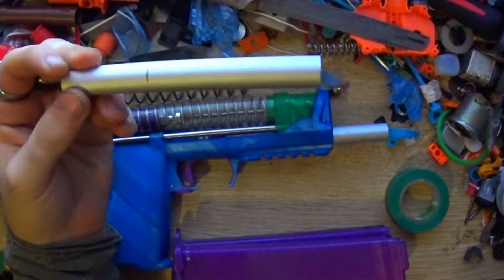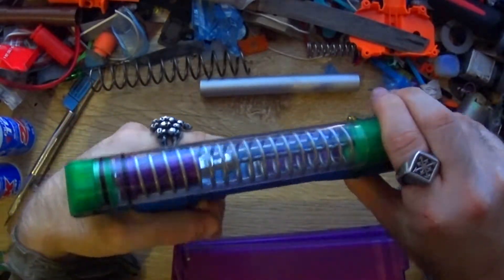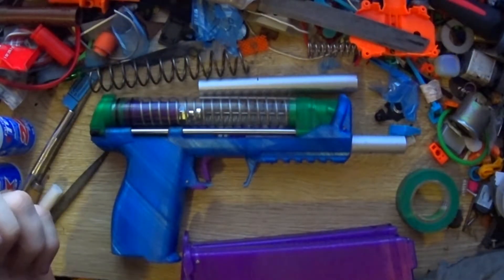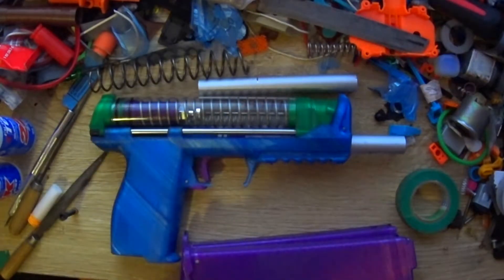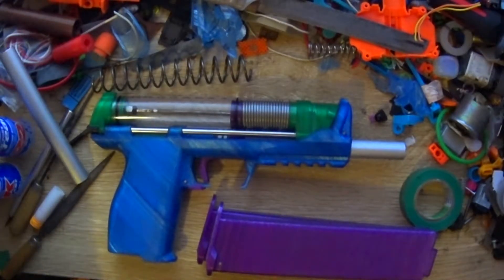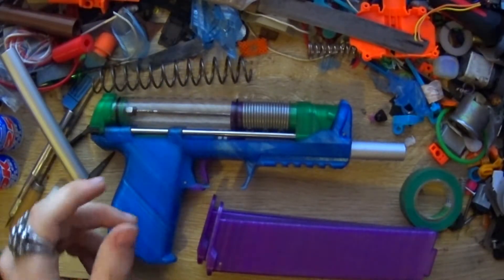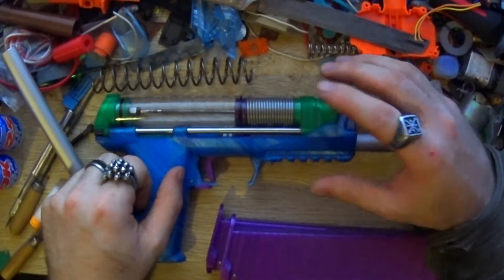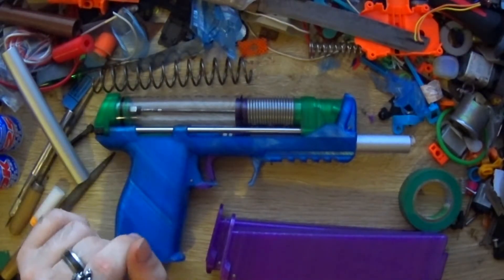(Review) 118 Designs - Zinc - The Perfect Hand Cannon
Ruin is reviewing the ZINC pistol from 118 Designs, and it's damn impressive. Watch or skim through for his thoughts on the ergo, power, and general versatility, as well as tips on how to build this amazing blaster.

Special thanks to 118 Designs for helping out with the international shipping.